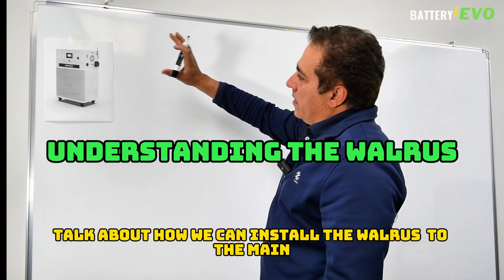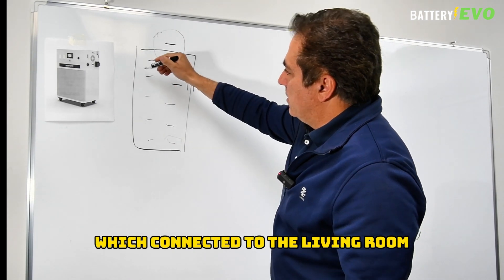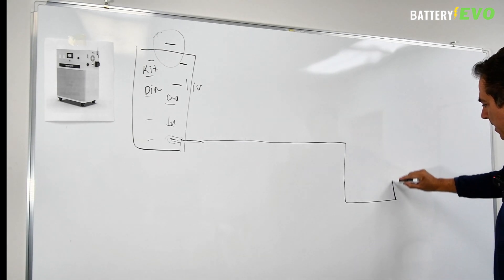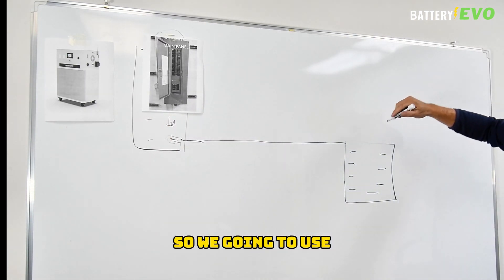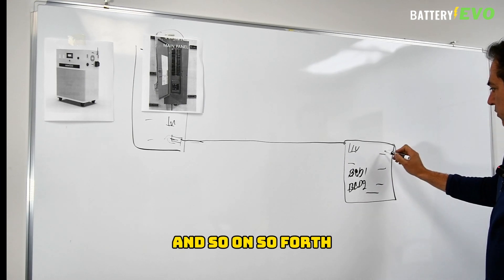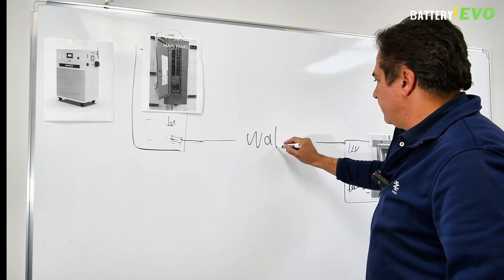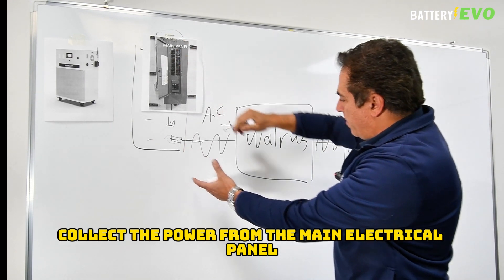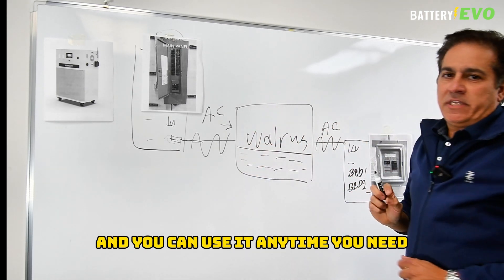Understanding The Walrus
🌐 Discover more and purchase your own Walrus Battery today at BatteryEvo.com.

🔬 What You'll Discover:

Innovative Technology: Learn about the science behind the Walrus Battery and how it sets new standards in the energy sector.
Exceptional Features: Explore the unique features that make the Walrus Battery a leader in both efficiency and reliability.
Impressive Performance: See firsthand the capabilities of this battery in action and understand why it's a game-changer for both residential and commercial use.
Sustainable Impact: Find out how the Walrus Battery contributes to cleaner and more sustainable energy solutions.
🌍 Perfect for tech enthusiasts and anyone curious about the future of sustainable energy, this video will not only inform but also inspire you with the potential of modern battery technology.

Learn about the future of clean and efficient energy, and see how you can be a part of it!